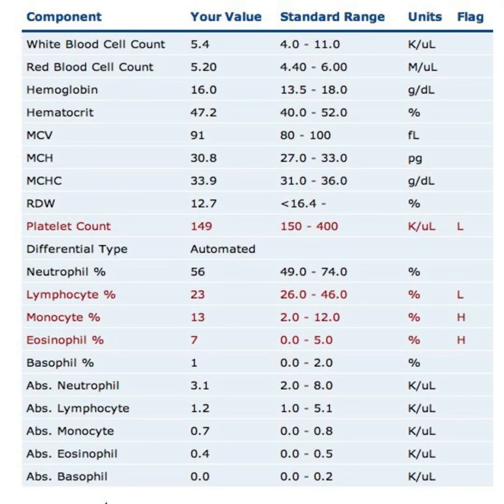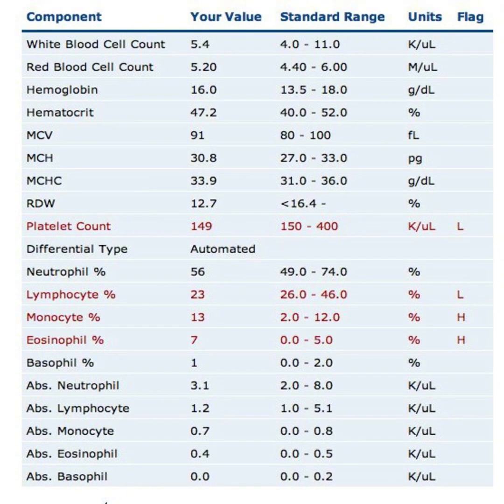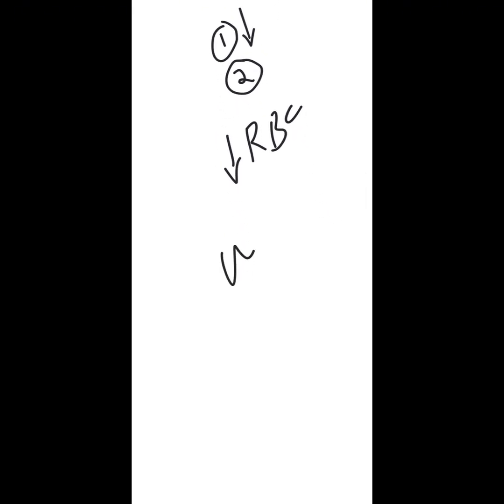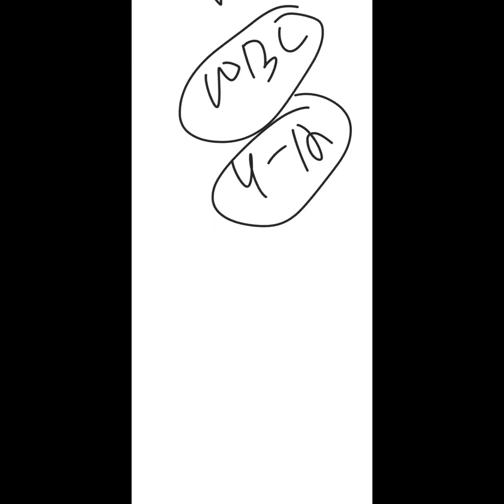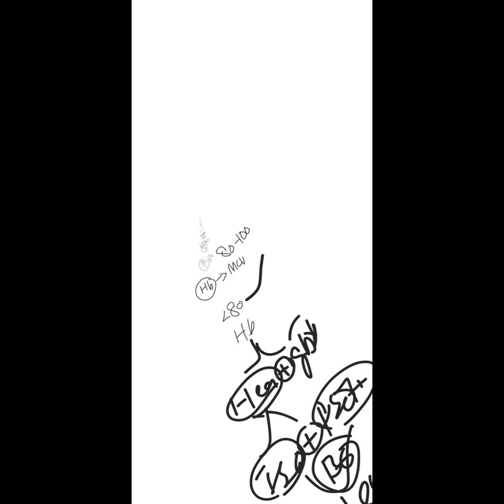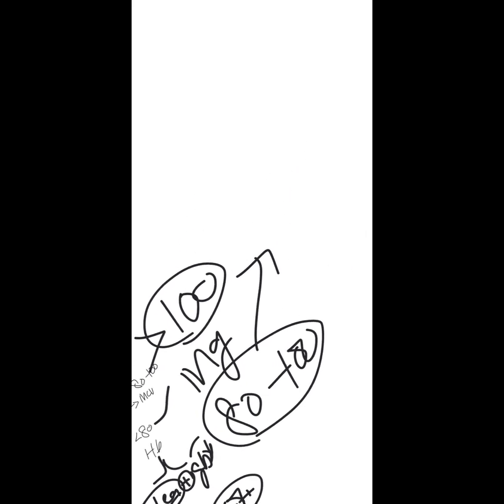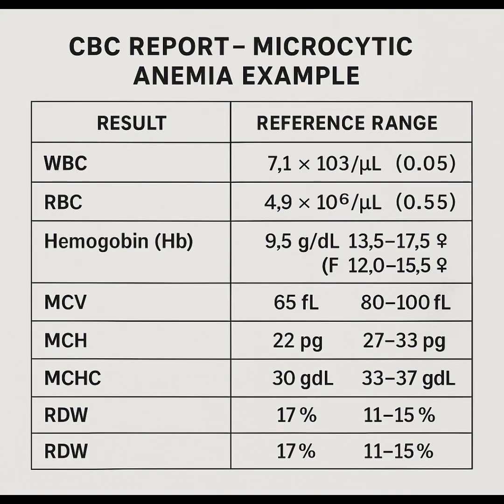How to read CBC